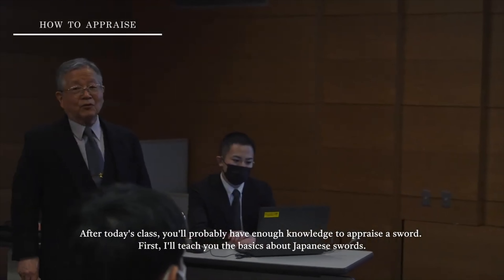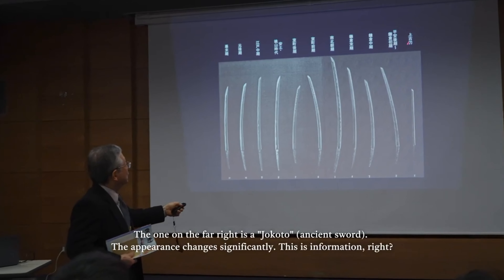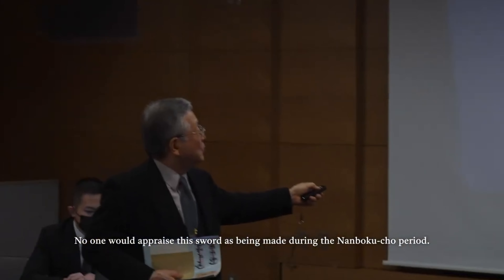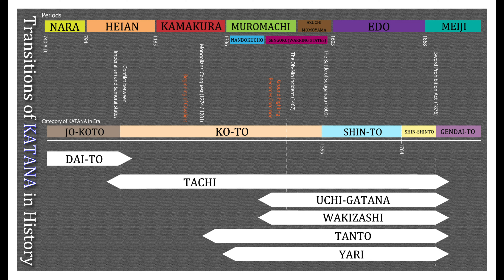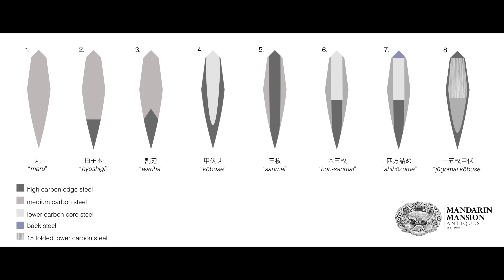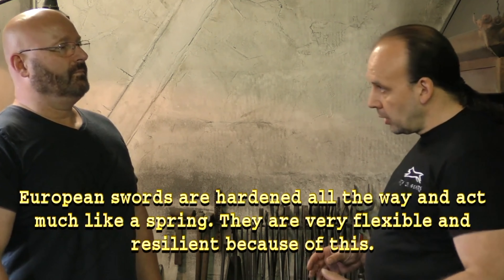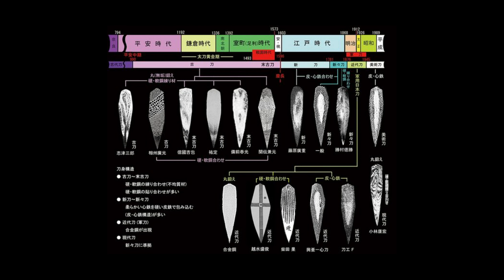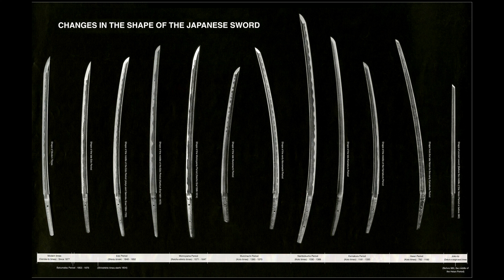tamahagane chapter 3: construction (english version)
Hello dear ronins,

All videos & references (texts) & audio copryrights in the description below.

Please practice do not imitate this training for your own safety, practice in dojo of battodo or shurikenjutsu or ninjutsu close from your home with qualified instructor.

Stay focused, peaceful mind and body healthy

Sincerely budo

RH

video references
what is tamahagane

music copyrights

'Ronin' by Jantrax | Japanese 🗾 Trap Music (No Copyright)
🍚 Musique Asiatique Libre De Droit - "Path Of The Fireflies" by AERØHEAD

websites et texts references